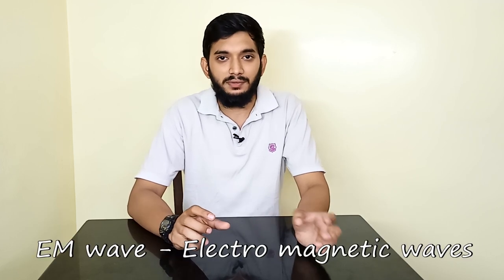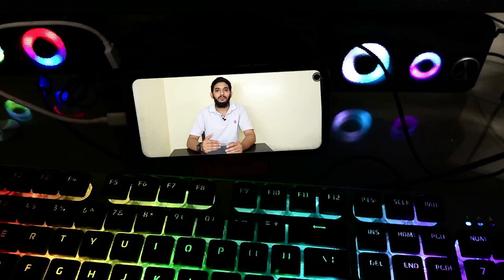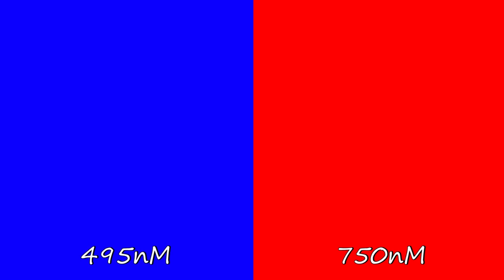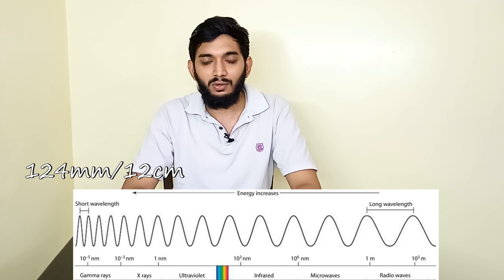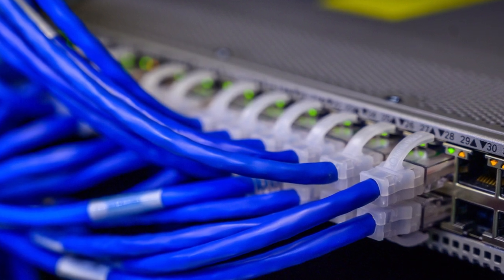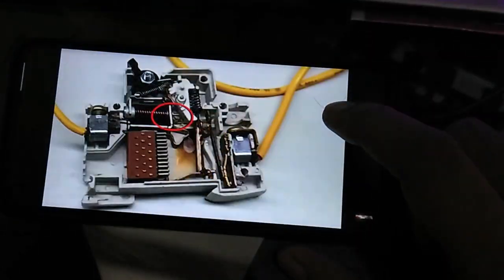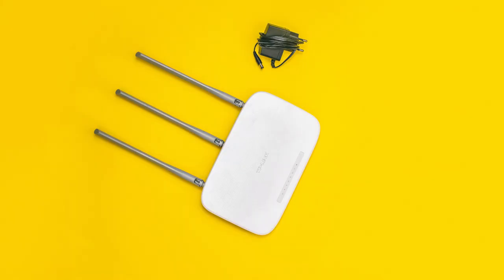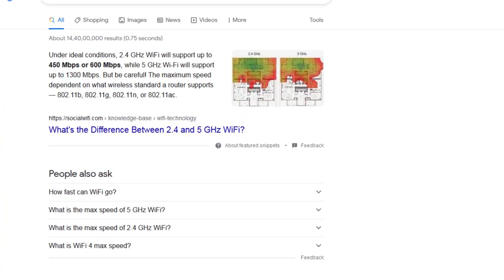Why Bluetooth and Wifi are only working in short range? _Tamil